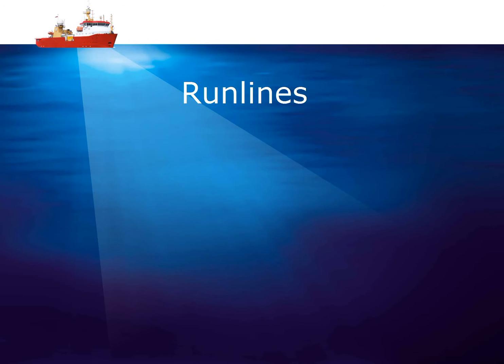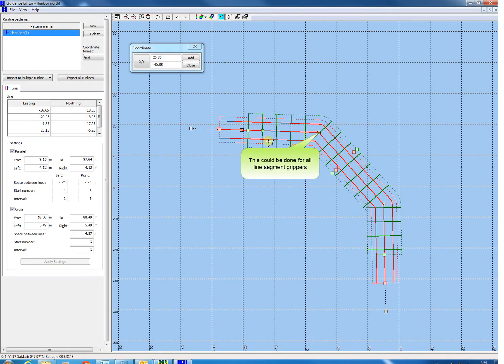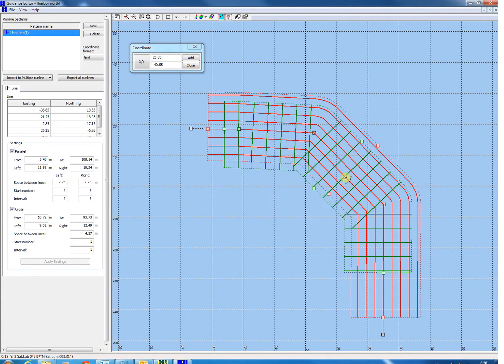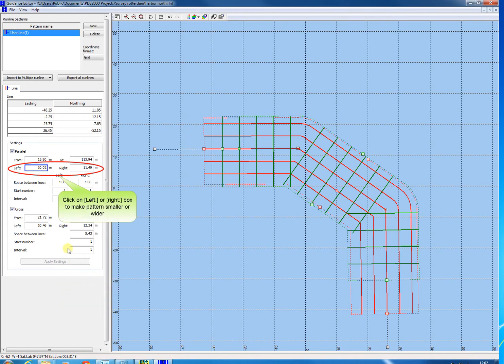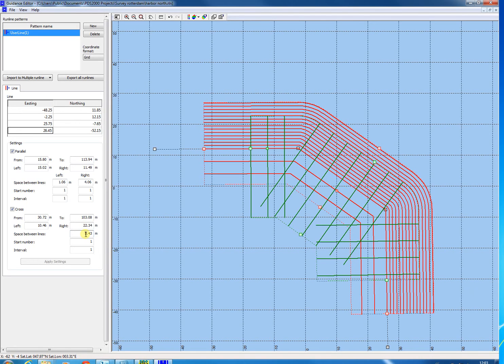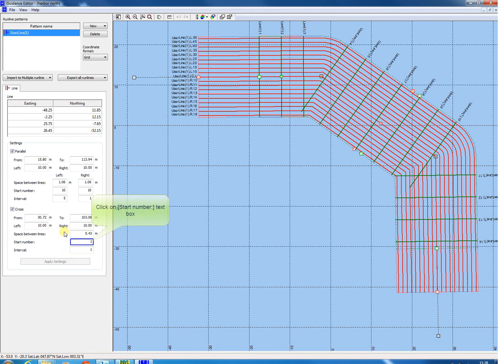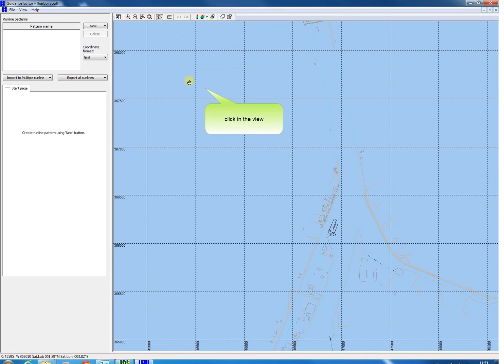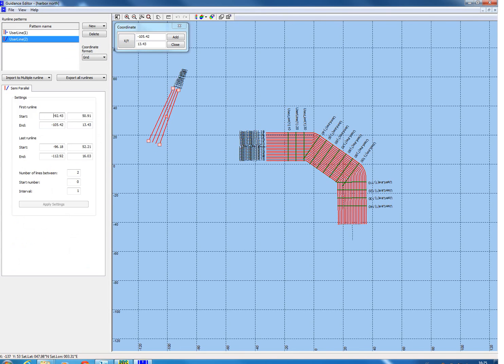Creating and editing runlines in Teledyne PDS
This movie demonstrates how to create and edit runlines in the Teledyne PDS guidance editor. It demonstrates how to create a file, how to add a pattern and how to edit the cross and parallel lines. Furthermore it is demonstrated how to add layers and annotation to a runline file.